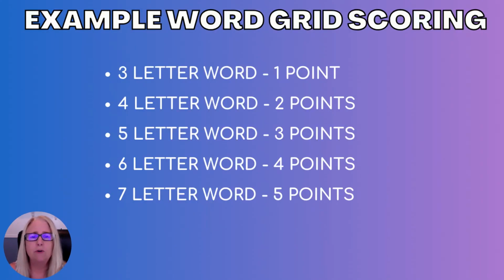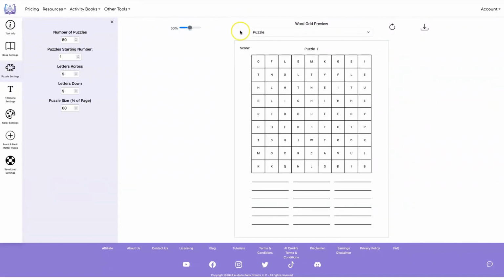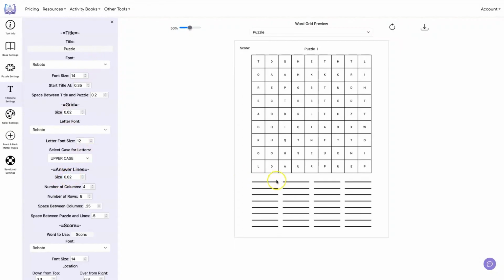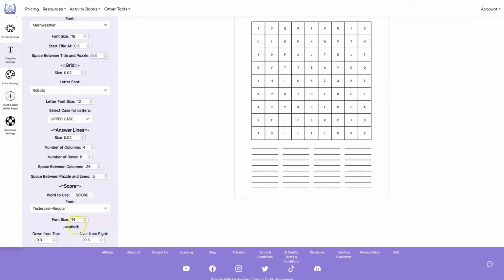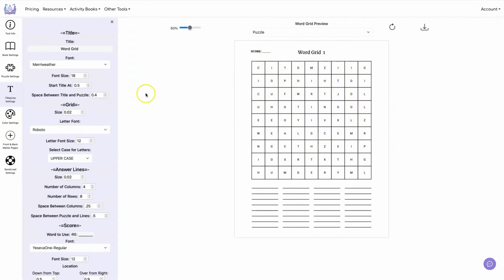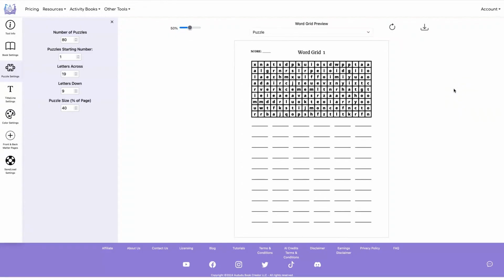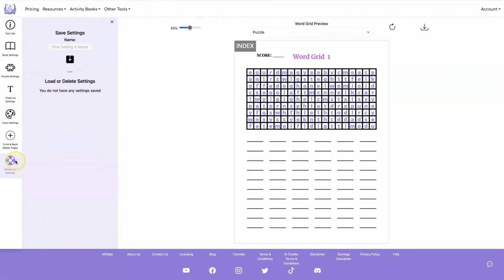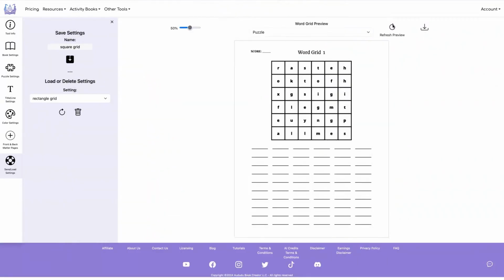Discover the Ultimate Word Grid Tool for Puzzle Makers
Welcome to our latest tutorial on the new Word Grid Tool! In this video, we provide an overview of the exciting new word grid puzzles and walk you through the steps to create your own using our versatile tool. Cash in on this untapped puzzle book market.

Key Features of the Word Grid Tool:

     • Customizable Grid Dimensions: Select the width and height of your word grid.
     • Flexible Answer List Layout: Set the number of columns and rows for your answer list.
     • Text Customization: Choose the perfect font and font size for all text elements.
     • Personalized Puzzle Titles: Specify unique titles for your puzzles.
     • Score Customization: Specify text and placement for the score.
     • Answer Lines Options: Decide on the number and size of answer lines.
     • Design Flexibility: Adjust the size of answer lines and grid lines, and customize the color of all items on the page.
     • Layout Control: Determine the percentage of the page to use for the puzzle.
     • Interactive PDFs: Create interactive PDFs for Kindle Scribe to make your puzzles more engaging.
     • Convenient Settings: Save

Watch this tutorial to master the Word Grid Tool and create stunning, customized word grid puzzles effortlessly.